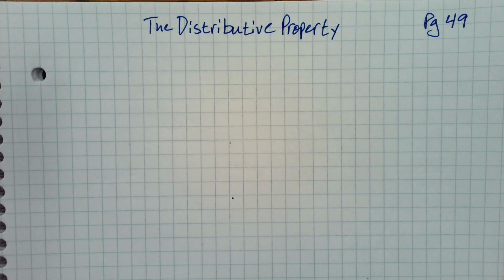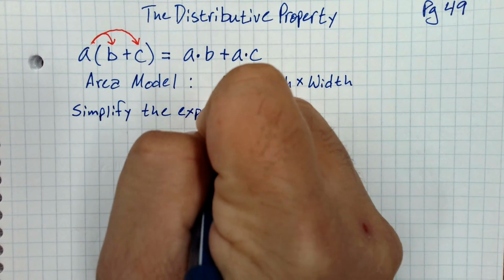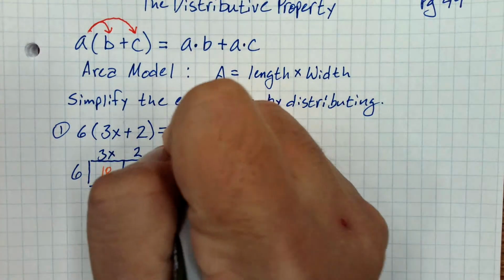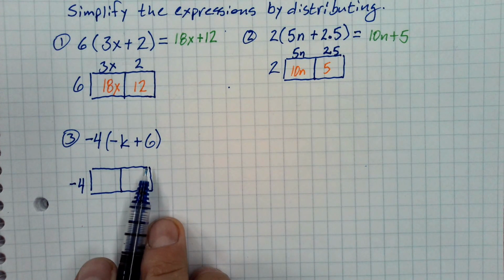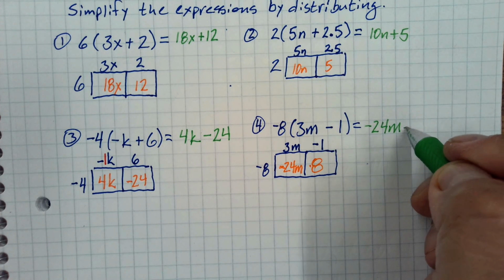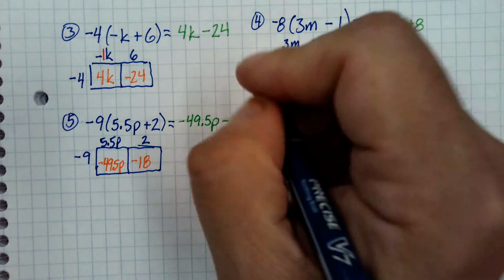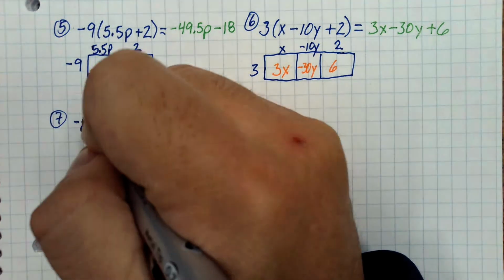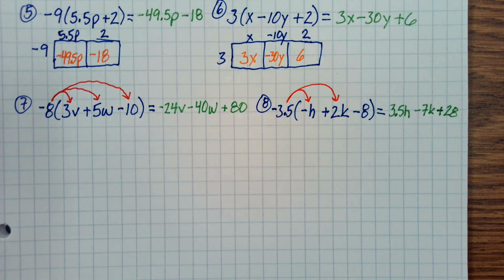Distributive Property using Area Models (Acc Math 7 12/08/21)